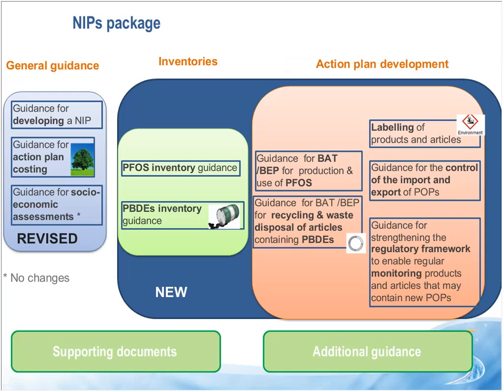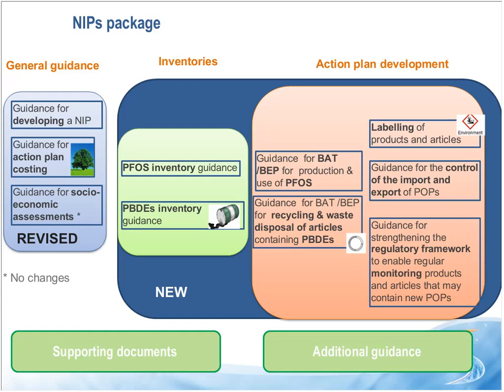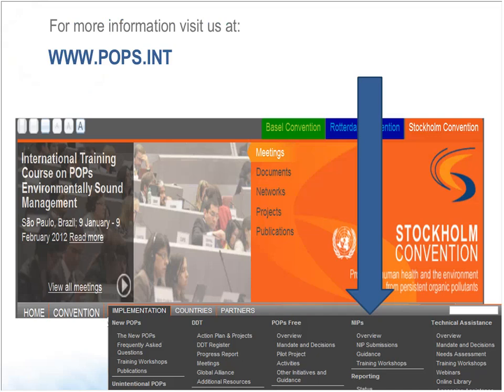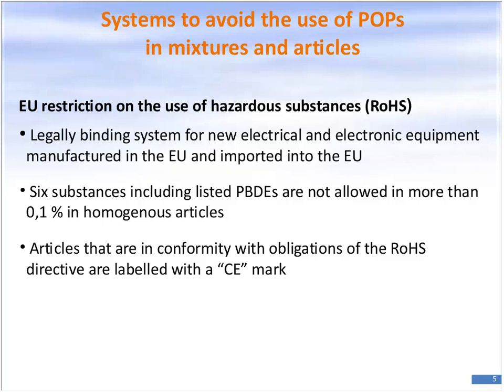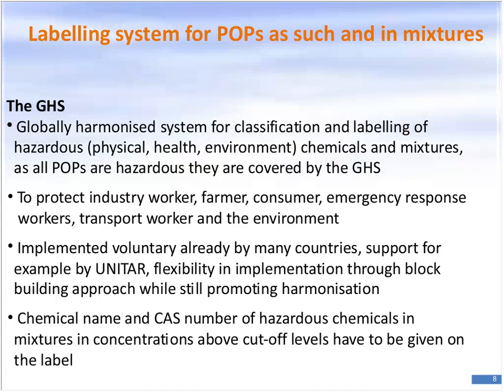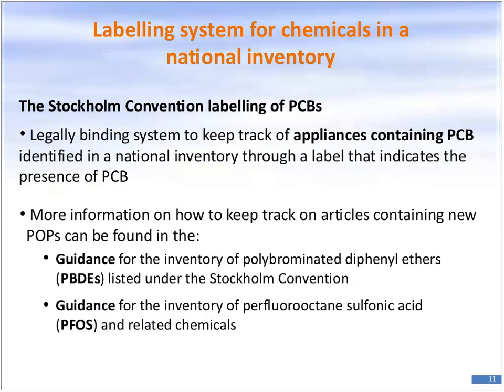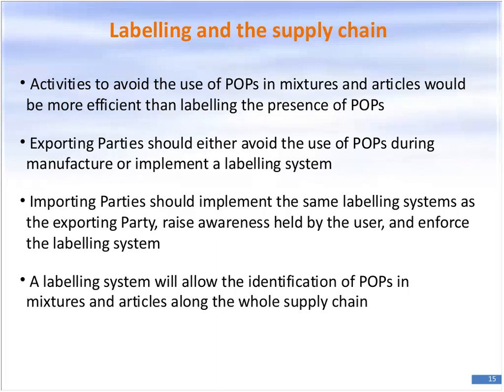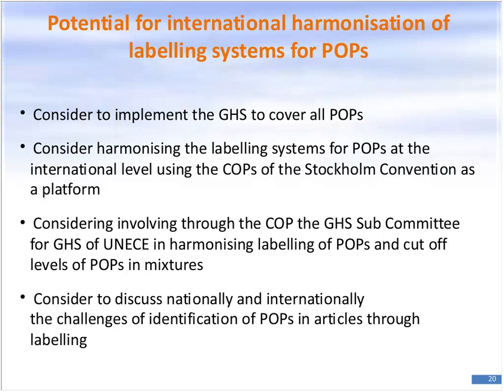Labelling of products or articles that contain POPs - Initial considerations